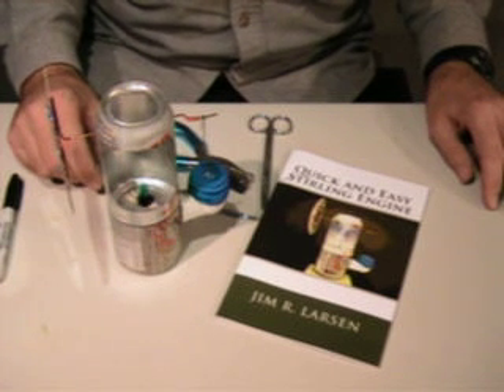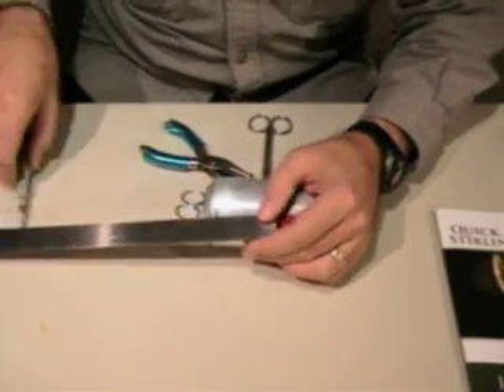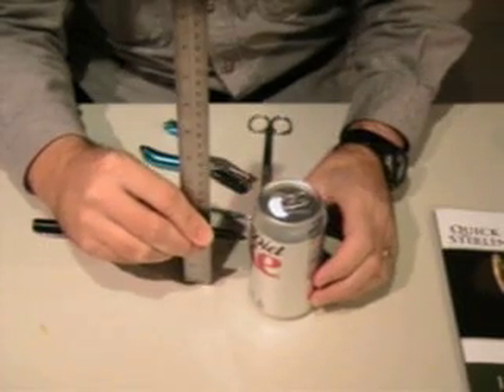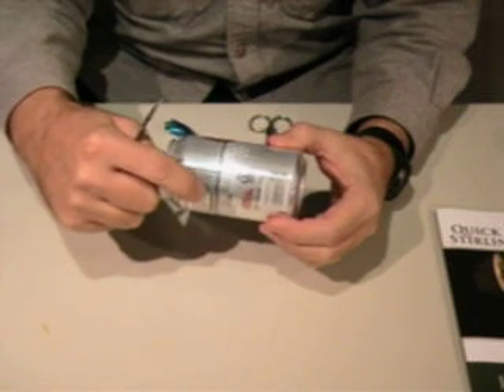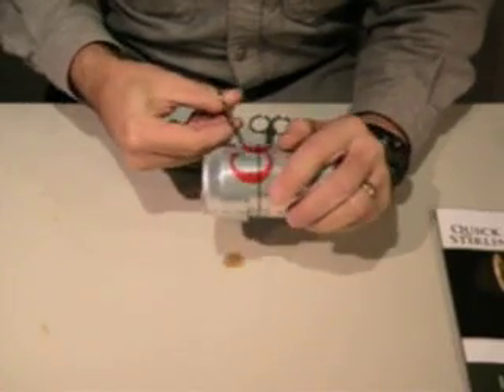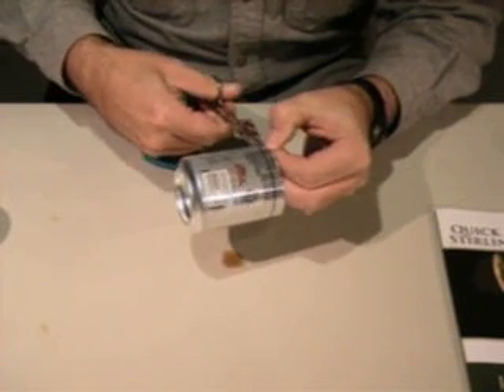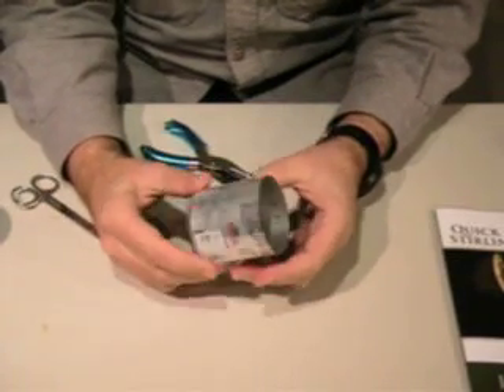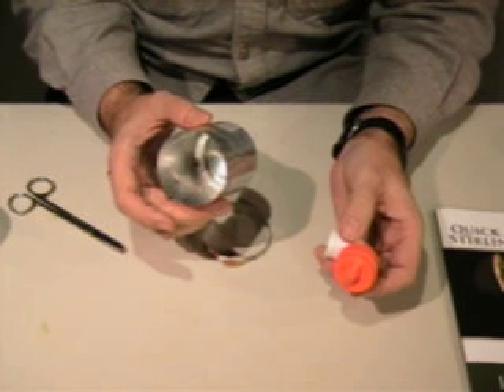Building the Pressure Chamber for the Quick and Easy Stirling Engine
for more information and for links to more videos in this series.  This video shows how to make the pressure chamber for the Quick and Easy Stirling Engine.